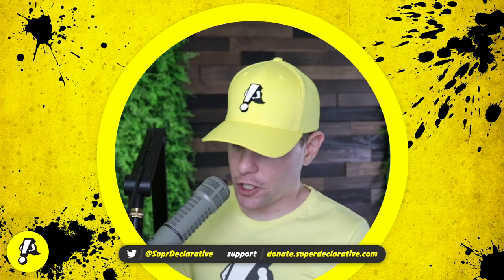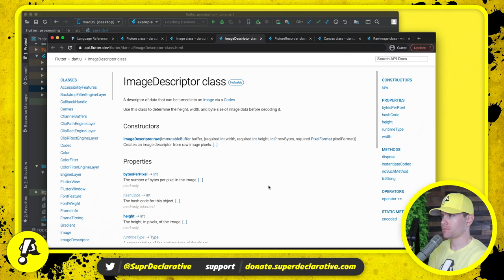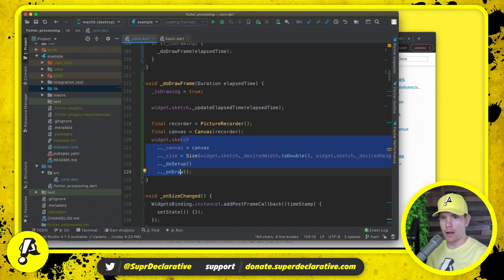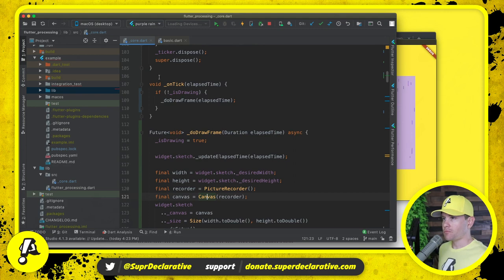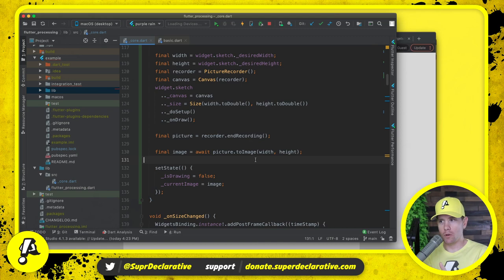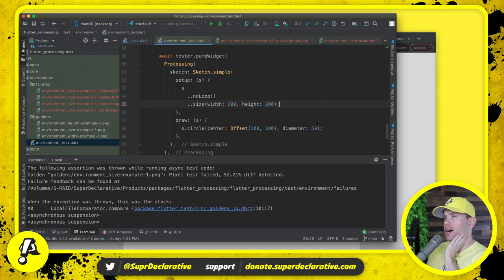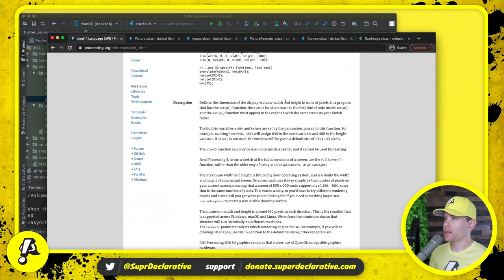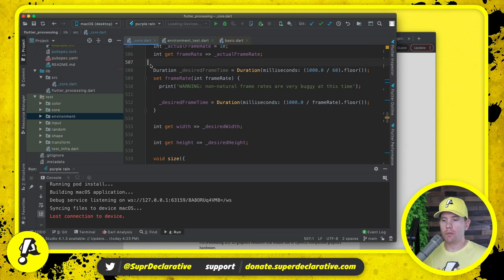Ep. 030 - Bitmap drawing | Flutter Processing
Today, we begin the long process of implementing our own bitmap painting in Flutter Processing. This is the beginning of our path to Perlin Noise, cellular automata, and other pixel-based painting.